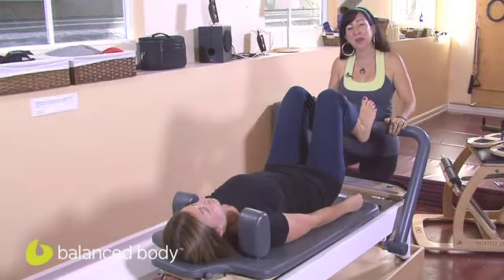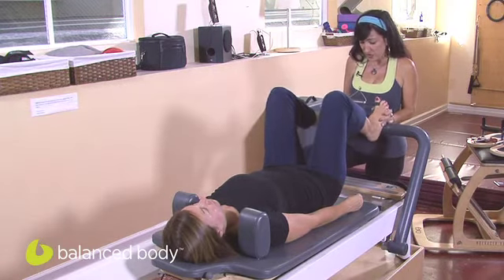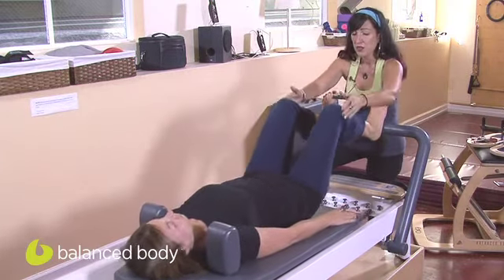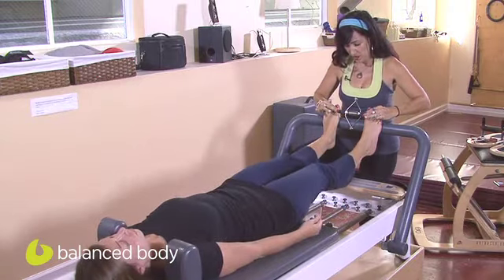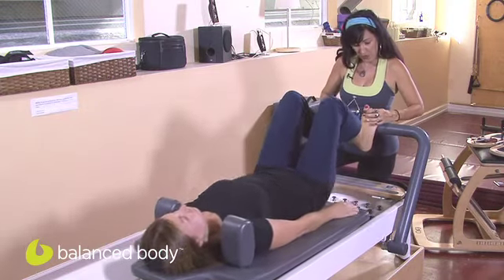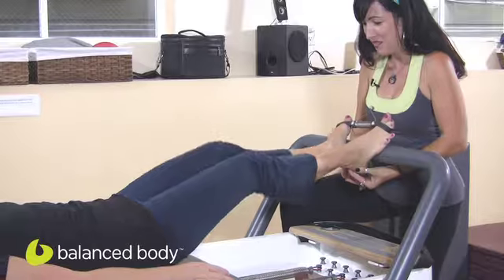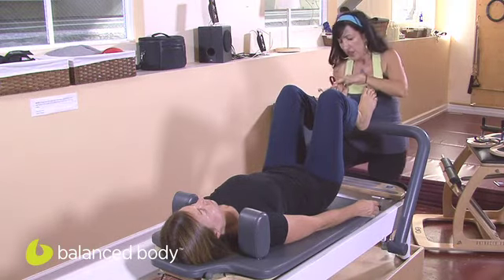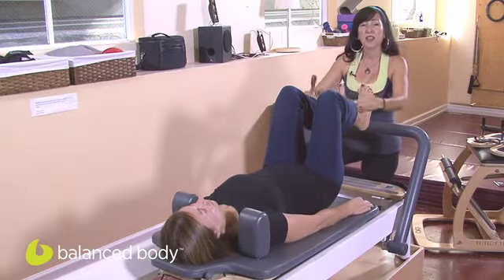Correct Toe Alignment! | Pilates Reformer Work Using Joe's Toe Gizmo®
Learn how to incorporate Joe's Toe Gizmo into your footwork on the Reformer!

Instructor: Nancy Myers